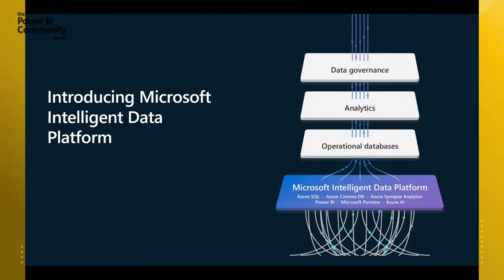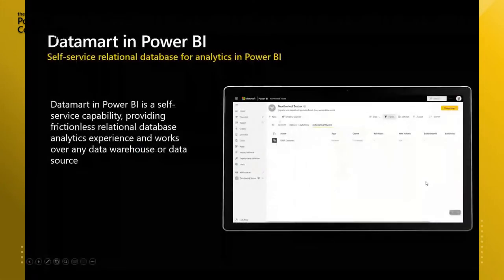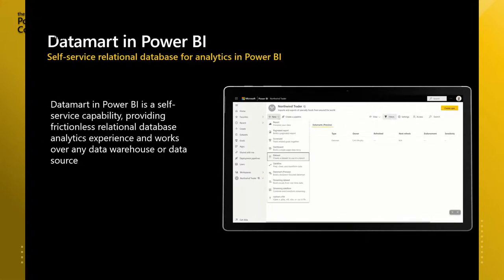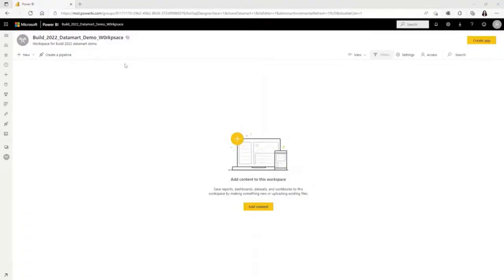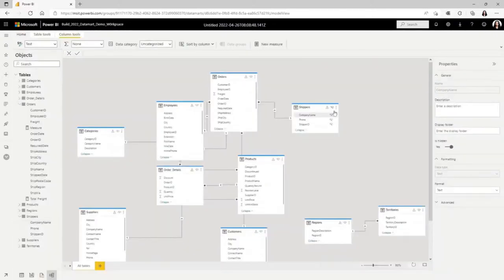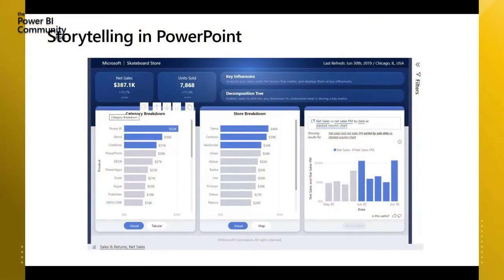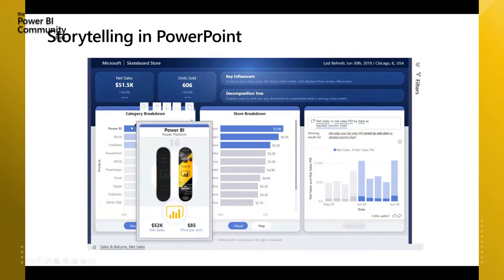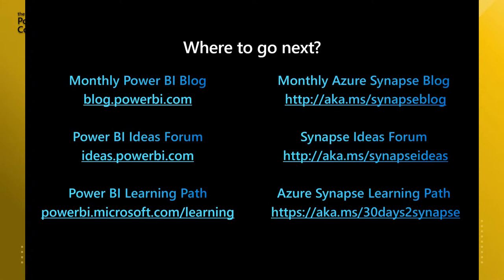The Power BI Community Show Ep 7 - Synapse and Power BI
Welcome to the Power BI Community Show, a live show hosted by Kelly Kaye, the Community Engagement Lead for Power BI and is passionate about the Power BI Community, founder of the Power BI Women User Group and a Power BI developer.

 On this episode, Kelly Kaye interviews Kim Manis who shares the latest on Azure Synapse analytics, the Microsoft Intelligent Data Platform, and notable Power BI updates from Microsoft Build 2022.

Connect with Kelly on Twitter @MS_KellyKaye
Connect with Kim on Twitter: @kimmanis

Each Power BI Community show features different topics, speakers, and giveaways celebrating the awesome Power BI Community. We invite you to join us for this and past episodes.

so we can contact you if you are selected for a giveaway item!

Show Links

• Announcing the Public Preview of Azure Synapse Link for SQL - Microsoft Tech Community

• Comment on this episode show for one week after show airs and be in the drawing for fun giveaways!

00:00 introduction
00:15 cold open
00:45 show welcome
3:30 Kim Manis Chat
5:15 What's it been like being on the Power team since the beginning
12:00 Microsoft Build 2022 Updates
13:10 Build Recap Presentation
18:45 Datamart in Power BI
24:45 Datamart Demo
33:25 Storytelling in PowerPoint Demo
39:25 Power BI Learning Opportunities
41:00 Community Q&A
47:00 Power BI Links
50:00 Charticulator Challenge Winners